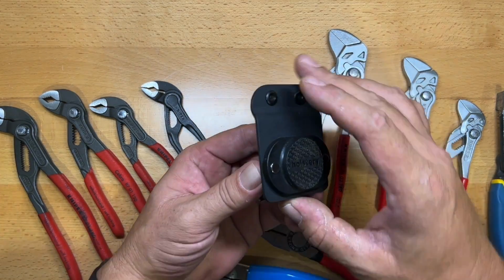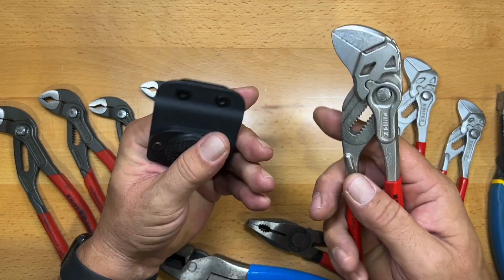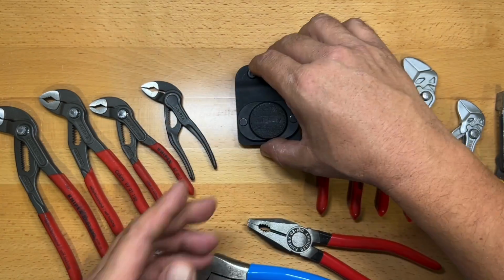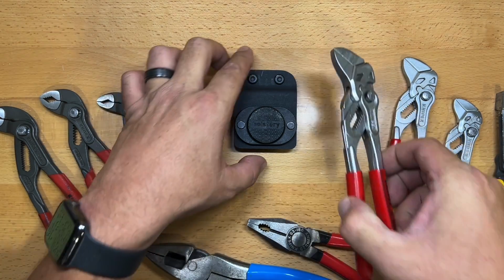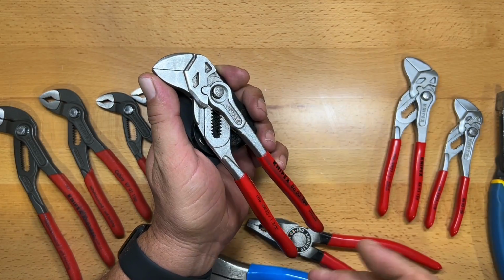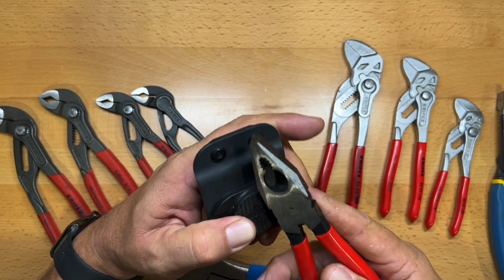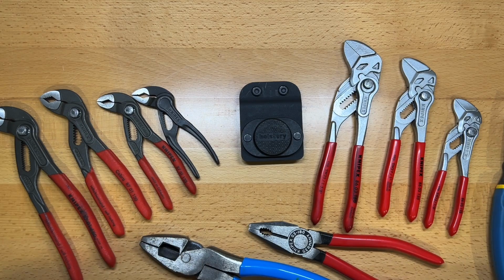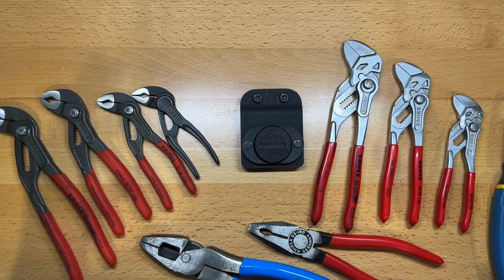Holstery MagMaster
The MagMaster is a clip on magnet for your belt that allow you to carry a variety of different hand tools hands free. I see at as most advantageous for carrying pliers, in my case I will be using it to carry my Knipex 7" Pliers Wrench on the job. The clip allows you to quickly add it to your belt when you need it, and to quickly remove it when you don't. This is a great solution for my needs, as the Pliers Wrench is a tool I need to carry with me periodically.

Holstery Store on Amazon
Knipex Store on Amazon
Klein Store on Amazon